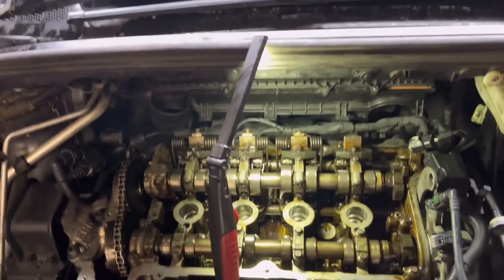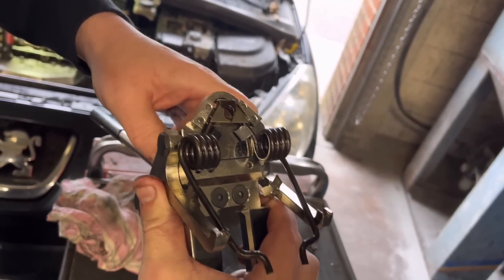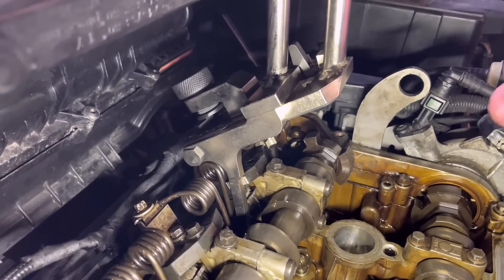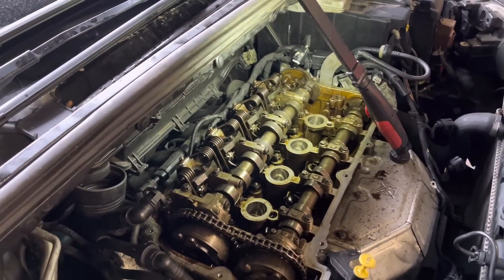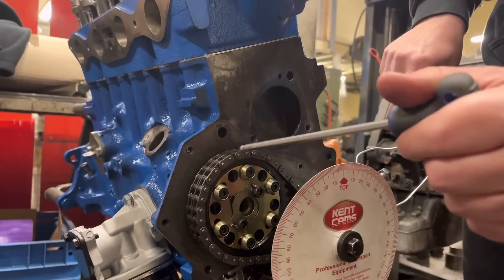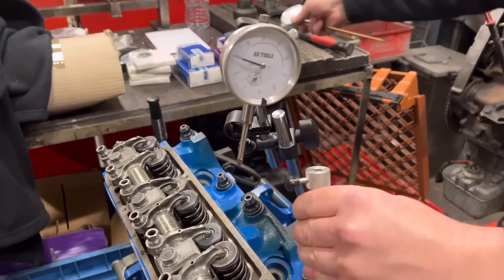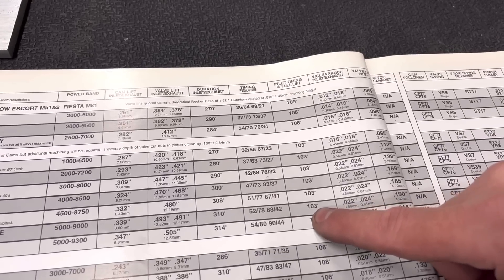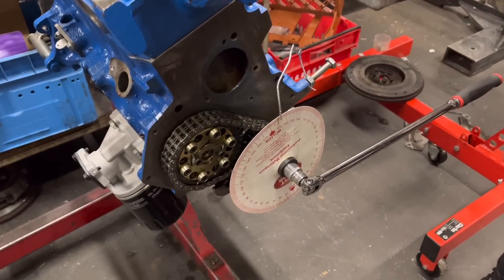When the garage MESSED UP and needed our help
In todays video we show what happens when you pull and engine apart without the special tools and the knowledge, we also show how to setup the vernier pulley for camshaft timing on the pushrod Ford Crossflow engine